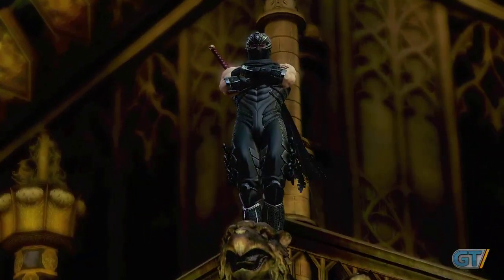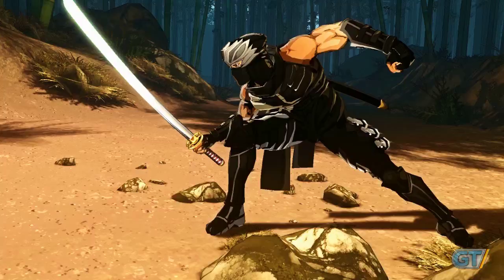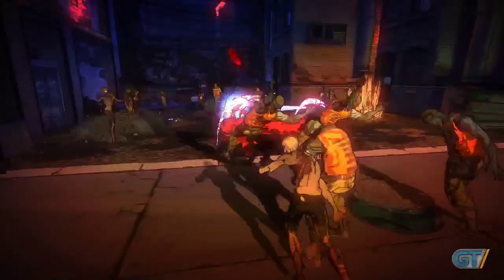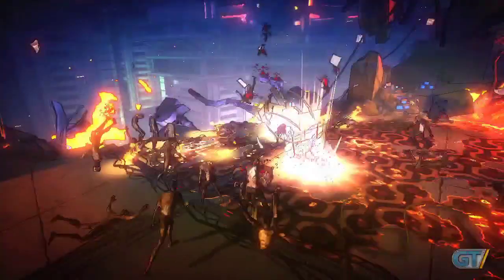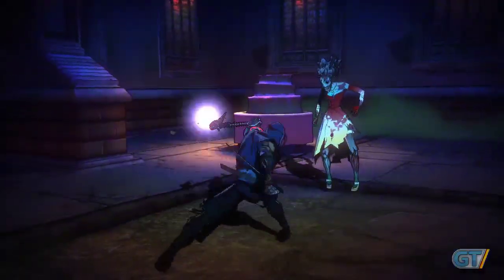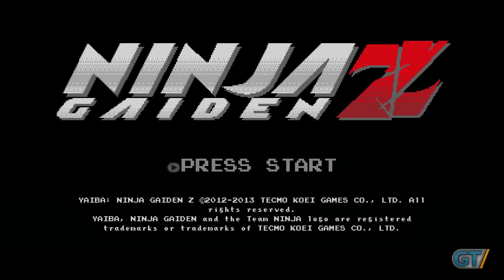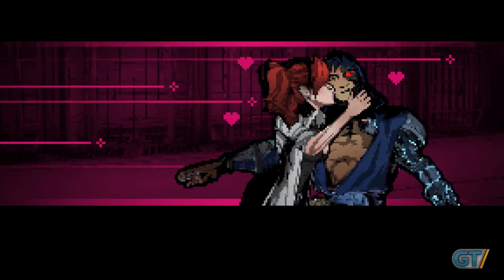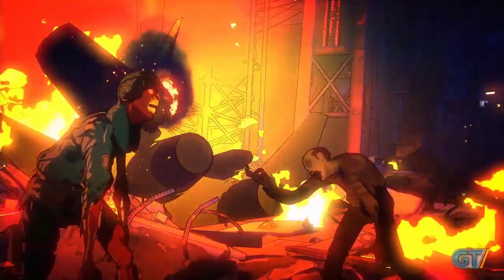Yaiba: Ninja Gaiden Z Preview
This isn't the Ninja Gaiden you grew up with, but does it still offer a challenge?